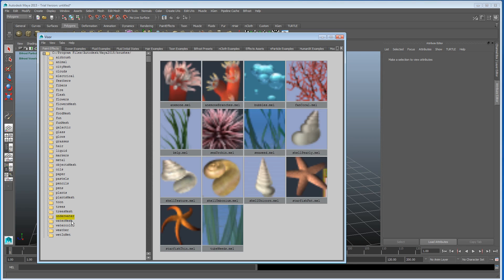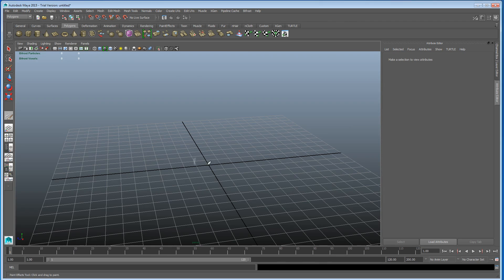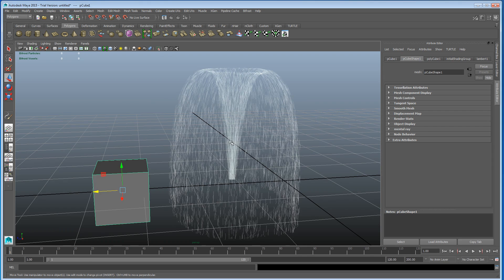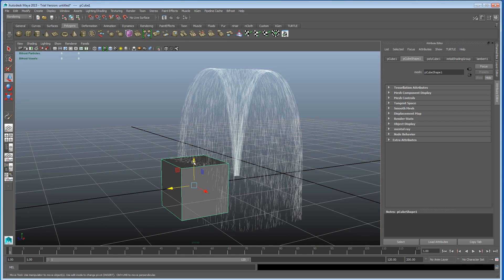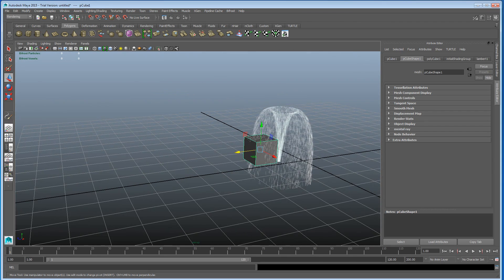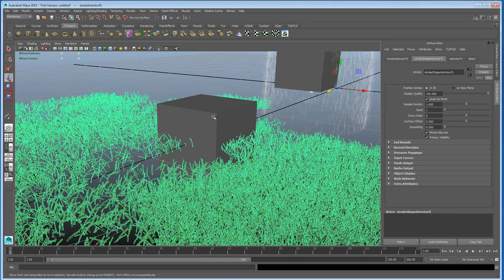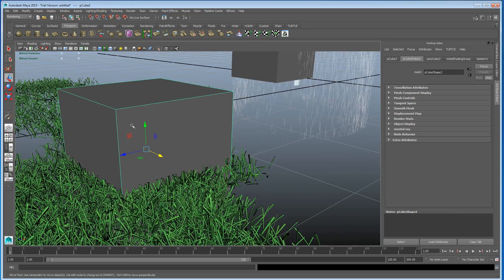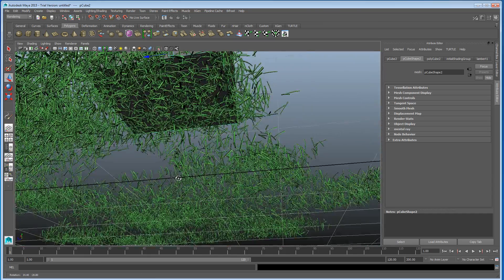Maya 2015 Did You Know About paintfx collisions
Part of the new 'Did You Know About' series in which I try to create tutorials in 2 minutes or less about the lesser known features or combinations of features to create interesting and sometimes time saving effects.

For updates and chat/questions come on over to the facebook